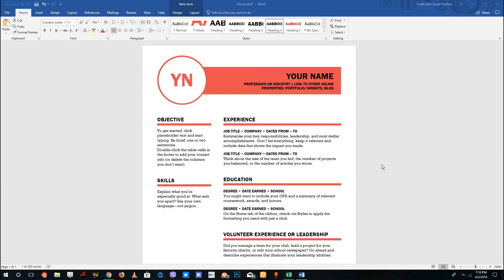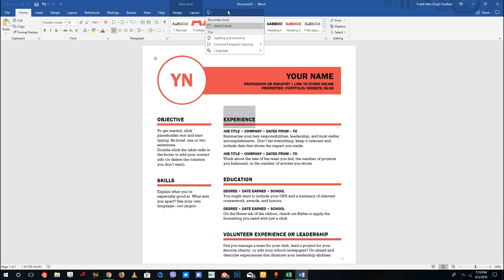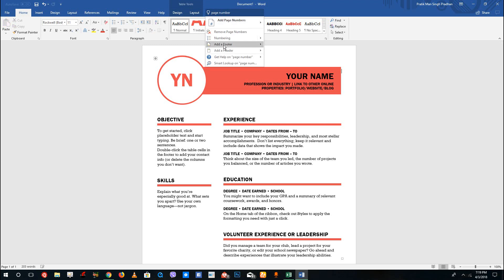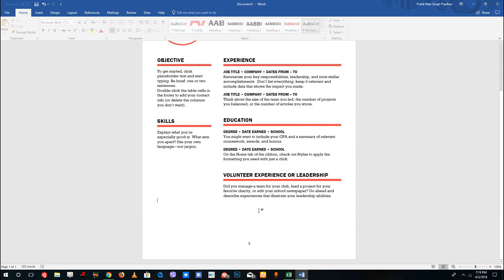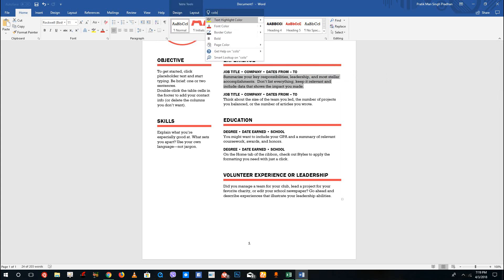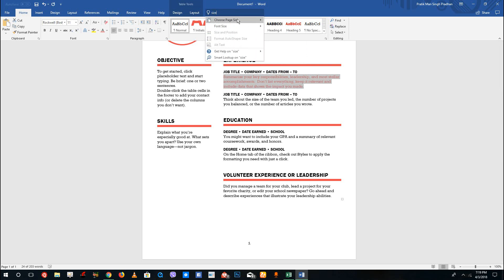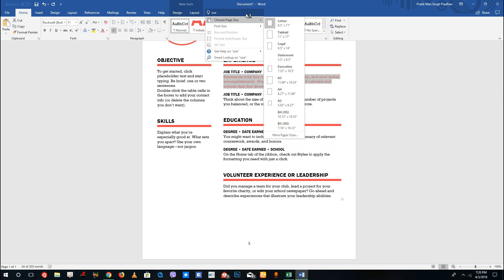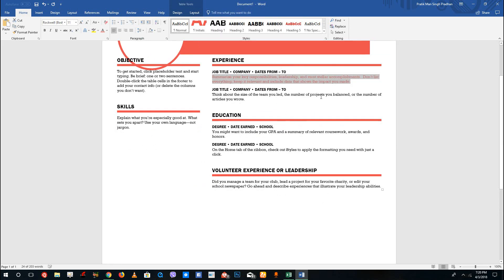MS Word Tutorial - Lesson 3 - Tell Me Assistant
In this tutorial we will be discussing on Tell Me Assistant inside of MS Word.